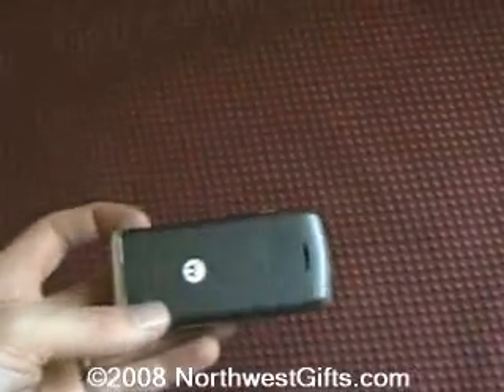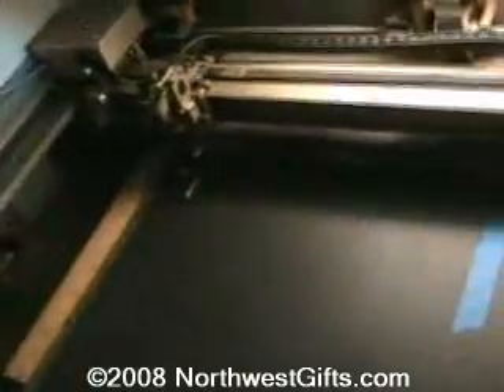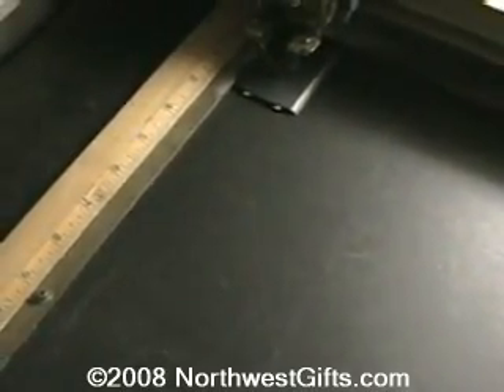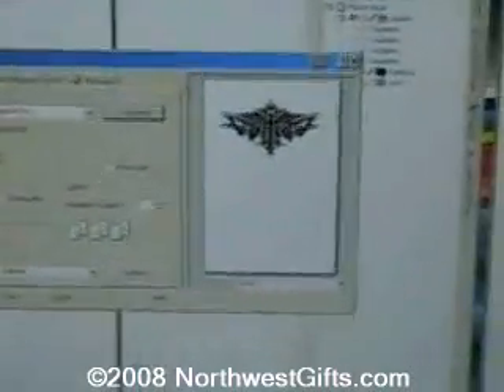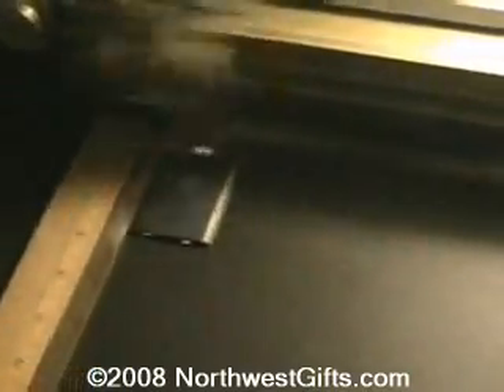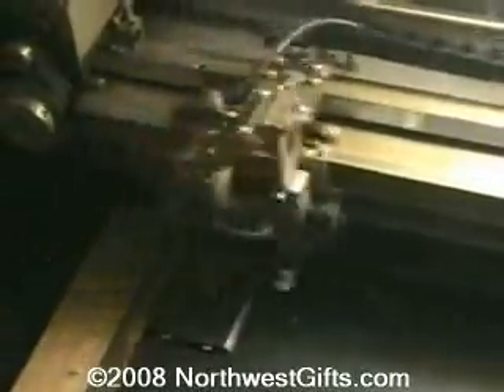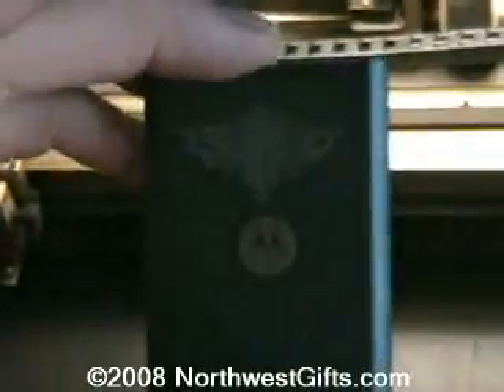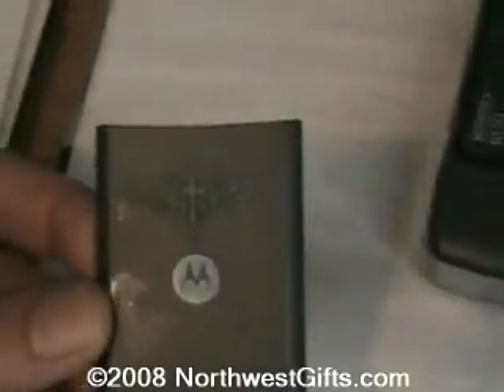Laser engraved cell phone - motorola iphone and more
We offer cell phone engraving. Here is an example of what can be done on a Motorola phone. We can laser on the glass, aluminum, and some plastics.